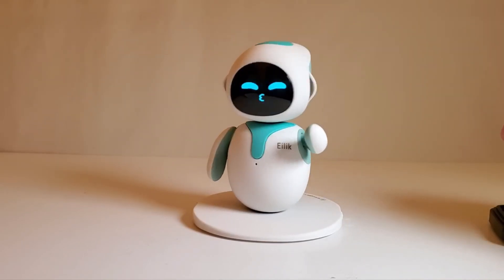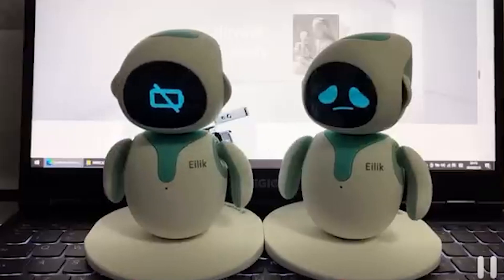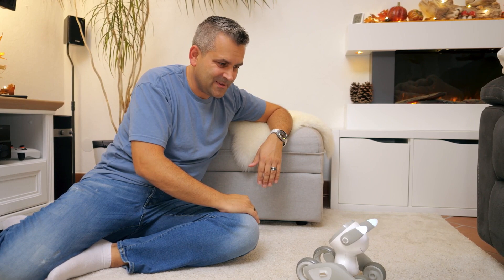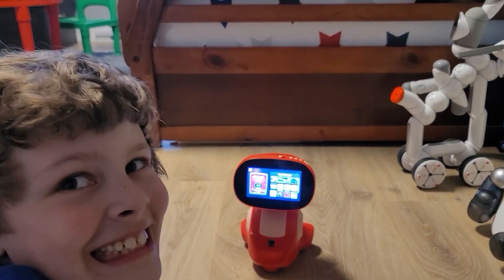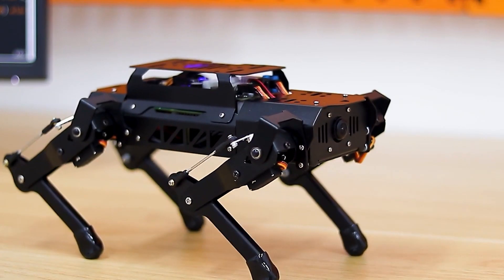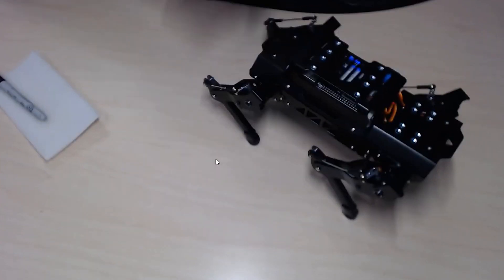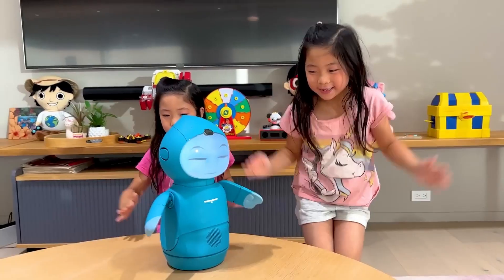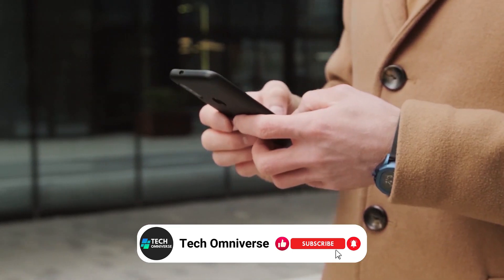5 Best Personal Robots You Can Buy In 2024!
In this video, we showcase the 5 Best Personal Robots You Can Buy in 2024, each selected for its unique capabilities to enrich your life. From playful companions that bring joy to your home, to educational robots that engage and inspire young minds, our selection highlights the versatility and innovation in personal robotics. Discover the perfect robot that aligns with your lifestyle and needs, and experience how these advanced machines can transform everyday tasks into something extraordinary. Explore the future of personal assistance and companionship with us, and find out which robot will become a part of your family in 2024.

Here's the list of the top 5 5 Best Personal Robots of 2024↴

Miko 3
PuppyPi Pro